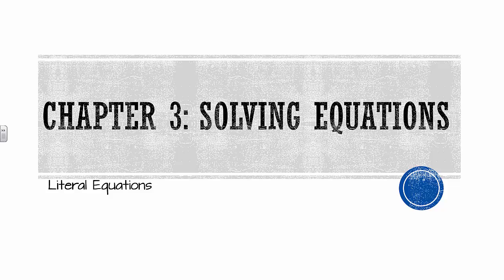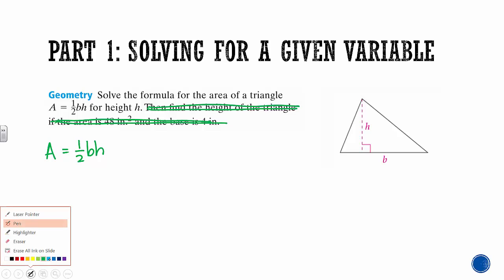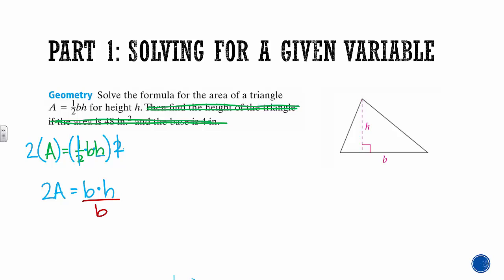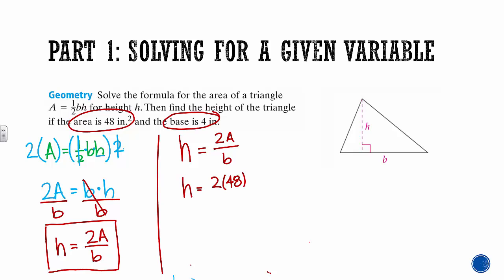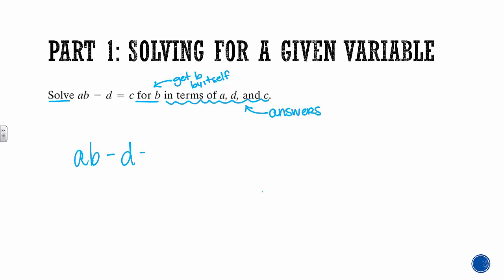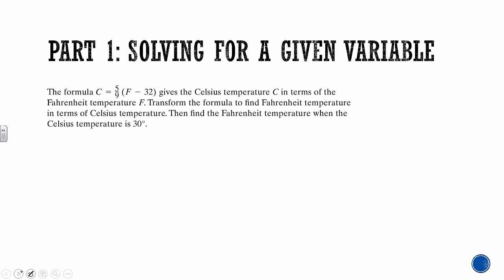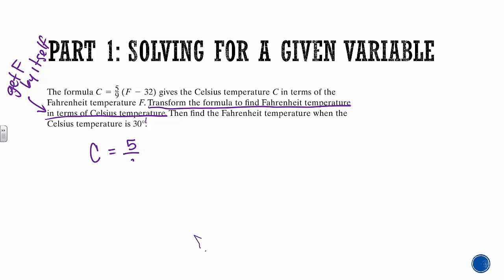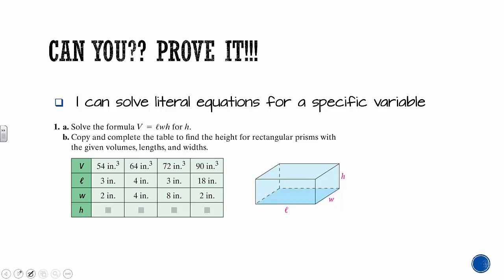Algebra 1: Literal Equations